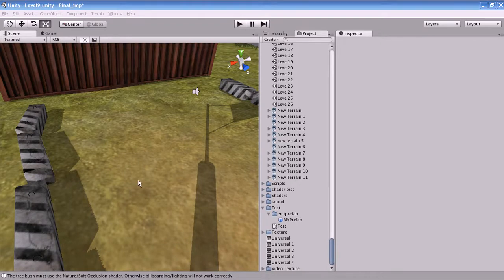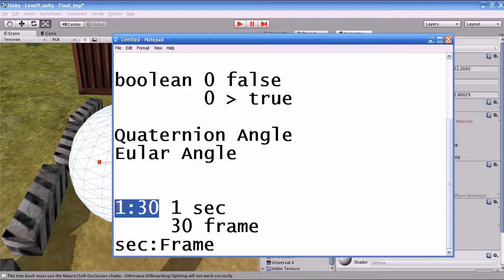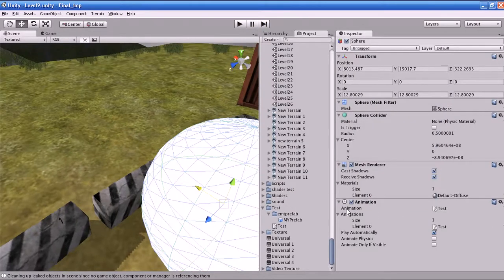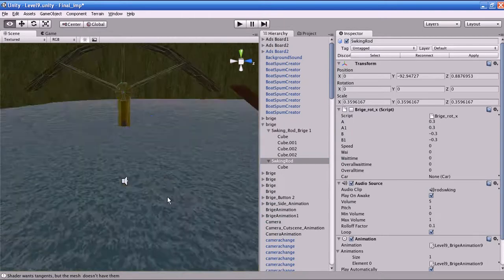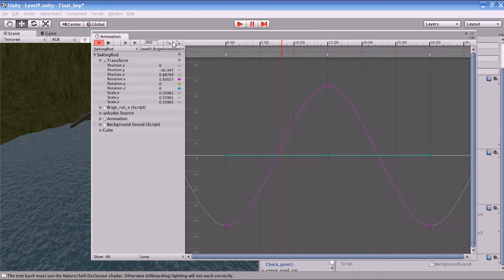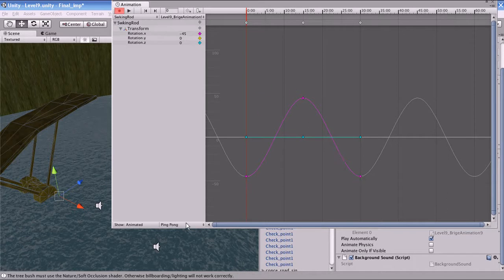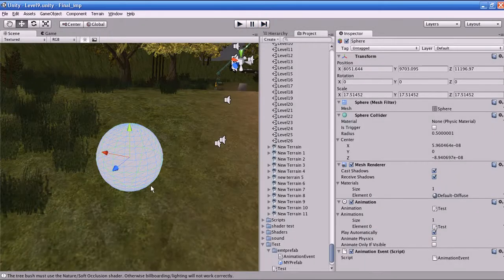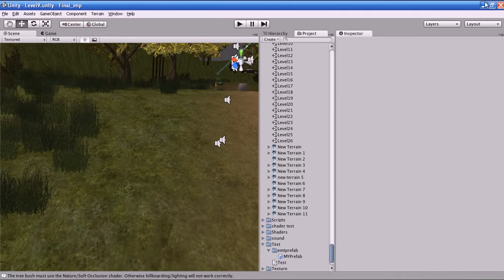How to Make A Video Game [Unity3d,Blender,gimp] [Monster Truck Hero] Part2-5(Animation)